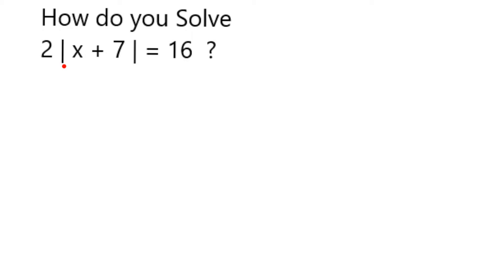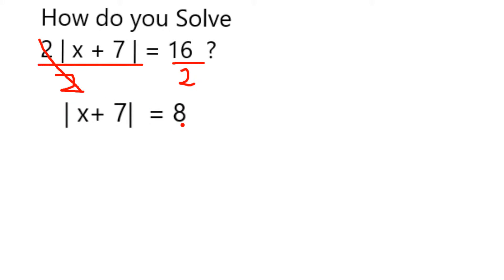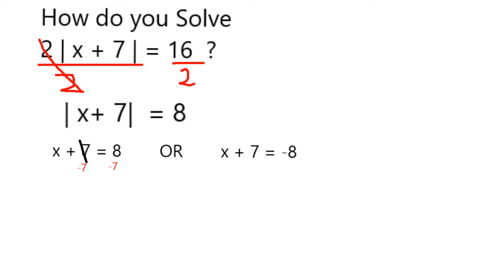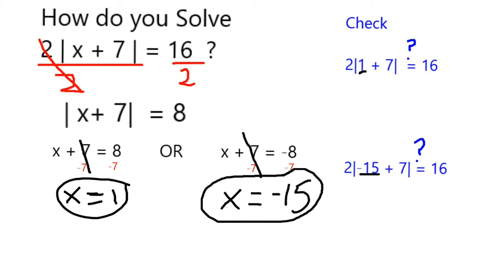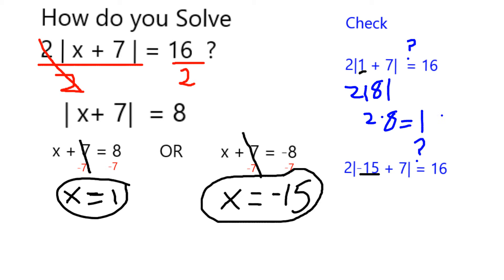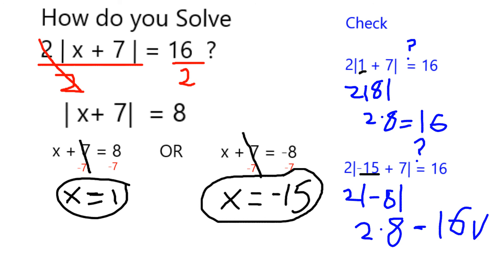How do you Solve 2 | x + 7 | = 16 ?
Example of how to solve an absolute value equation by first isolating the absolute value part of the expression, then splitting into two equations.